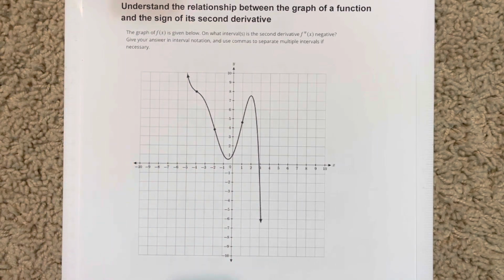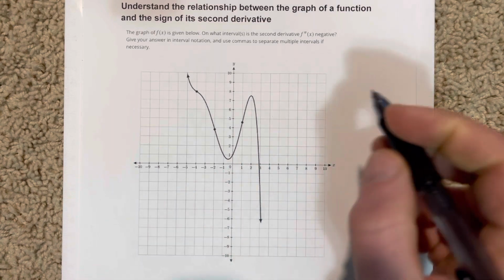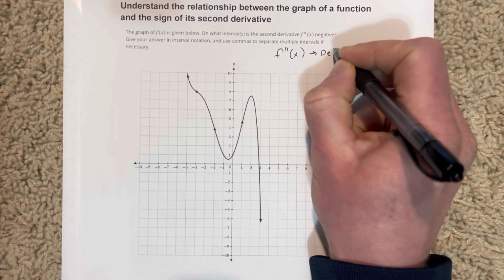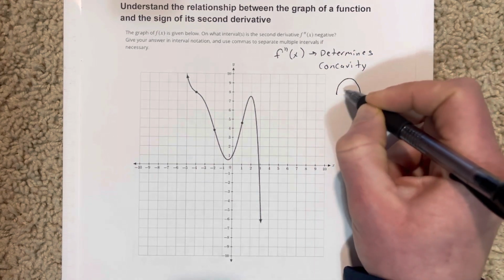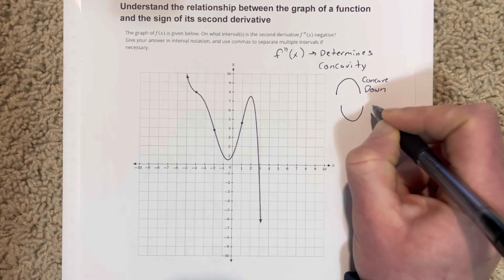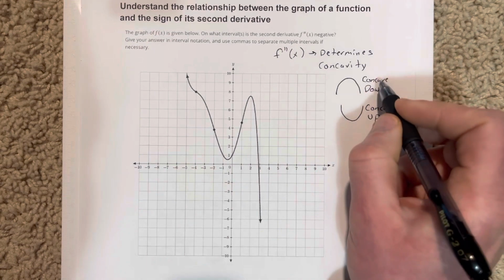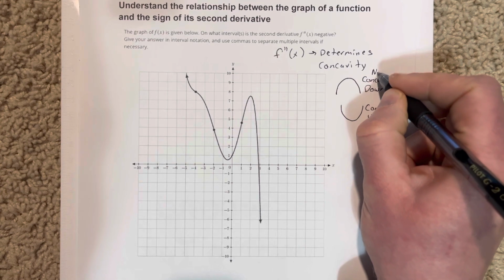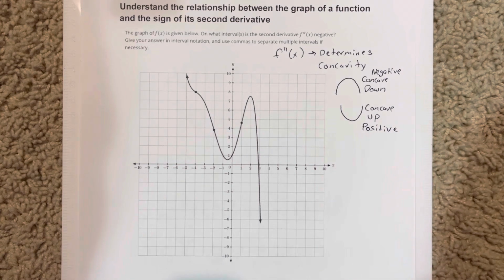Understand the relationship between the graph of a function and the sign of its second derivative